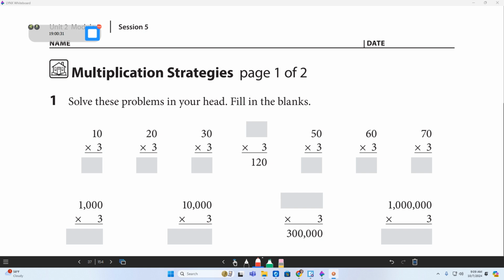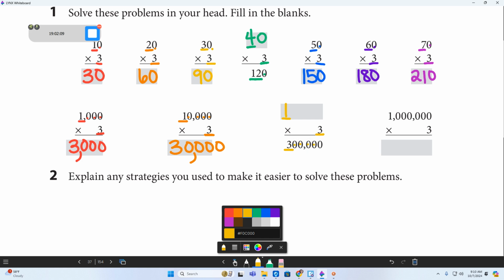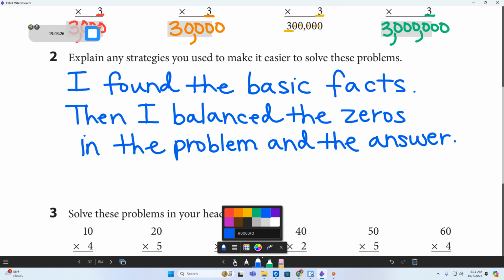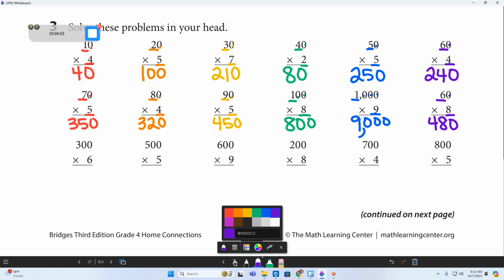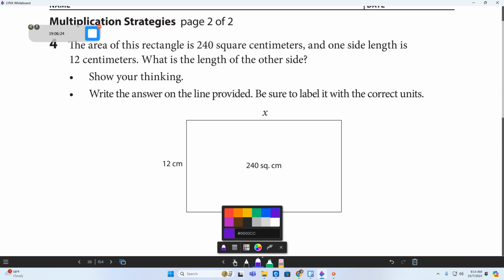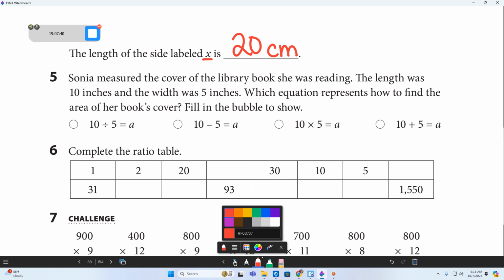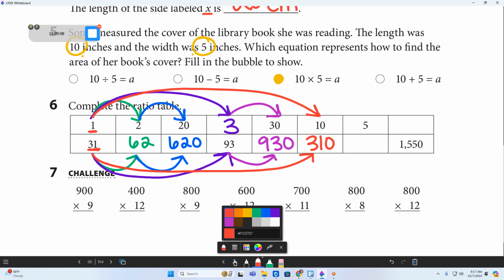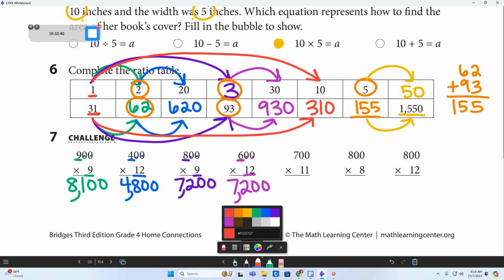HC 33 & 34 (Third Edition)